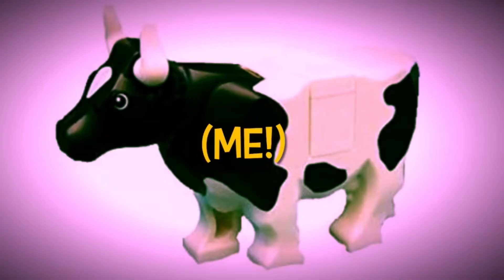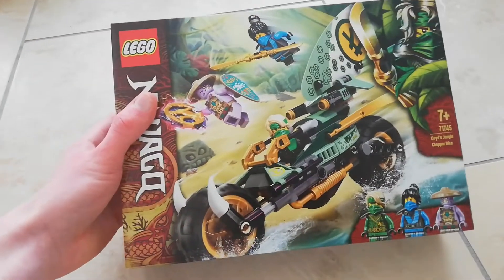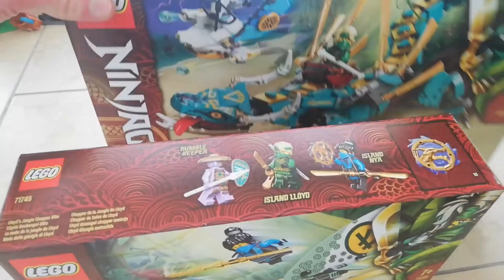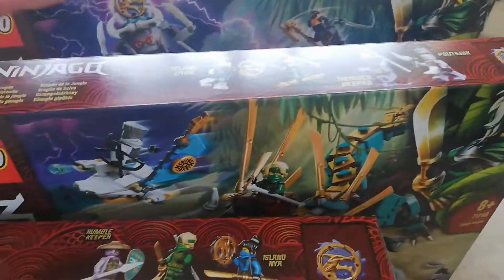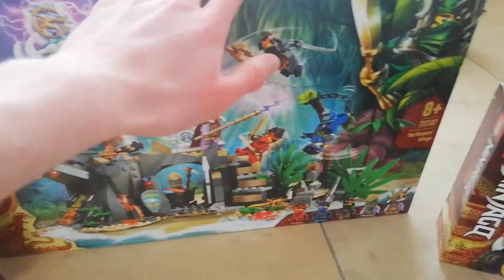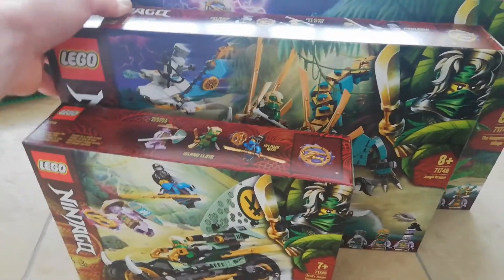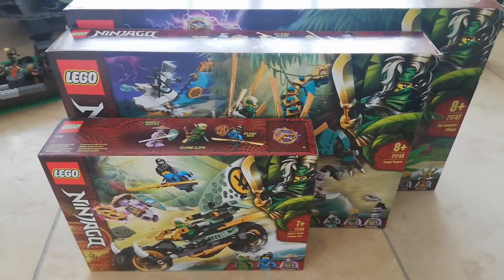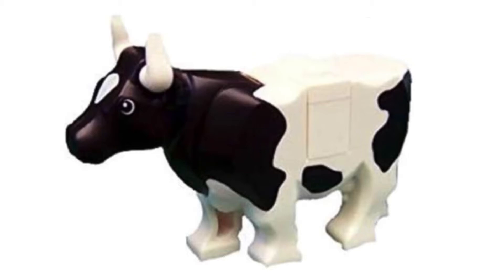I Finally Sold the LEGO!!! My First LEGO Haul of 2021! What Could They Be?!?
Here today we have my first look at some brand new March 2021 sets, and my first 2021 sets!